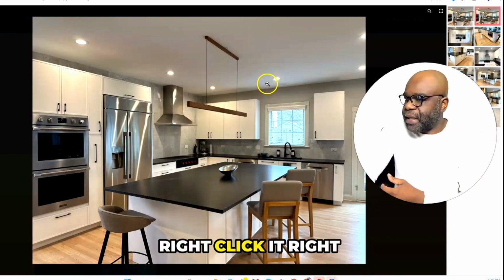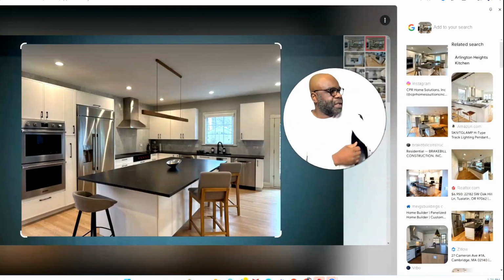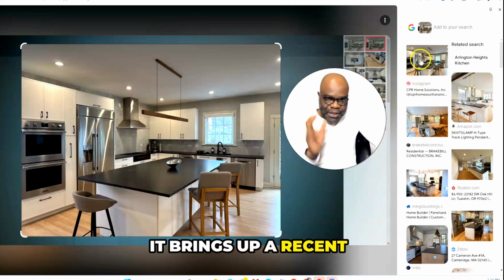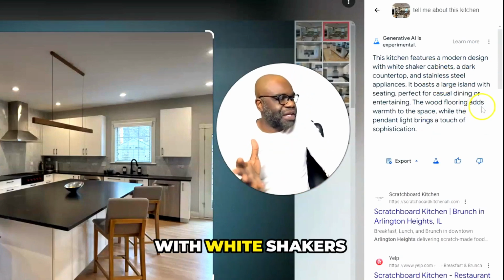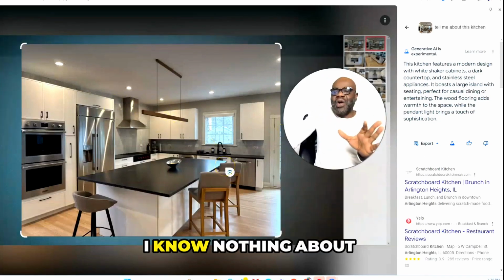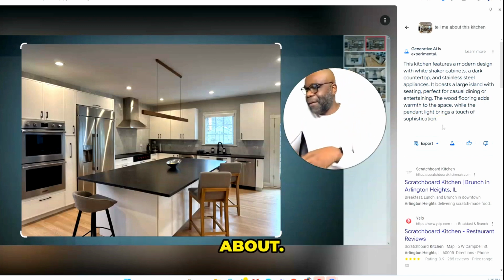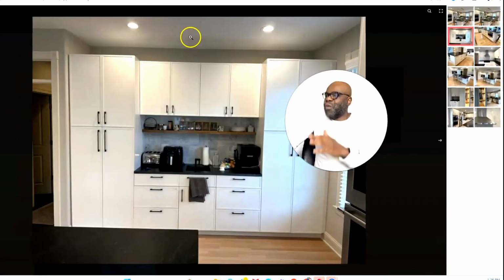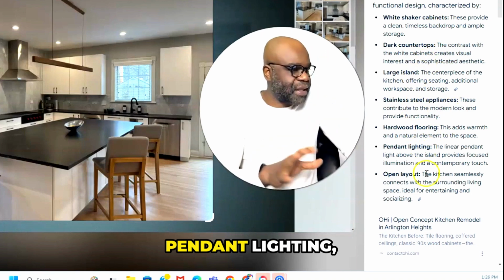This Google Lens Trick Saved Me Hours of Content Research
Learn how to easily create content for products you don't know about using Google Lens! Watch as I demonstrate how to gather information and generate social media posts for stunning kitchen designs. Upgrade your cooking space with our expert kitchen renovations.